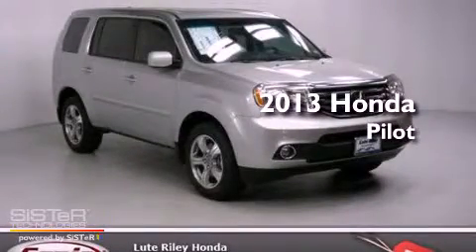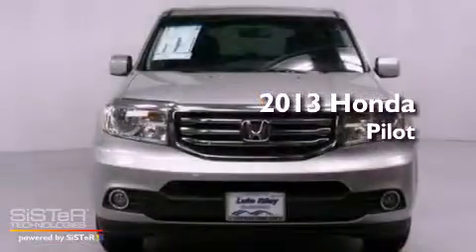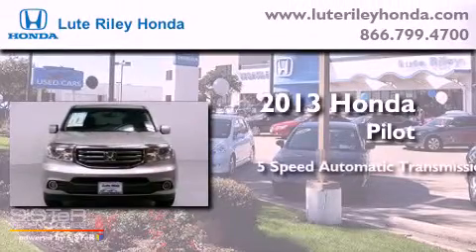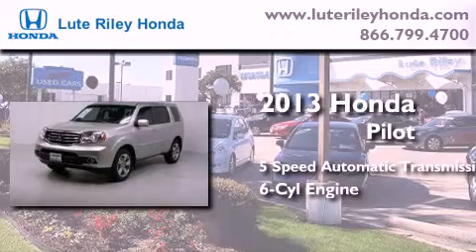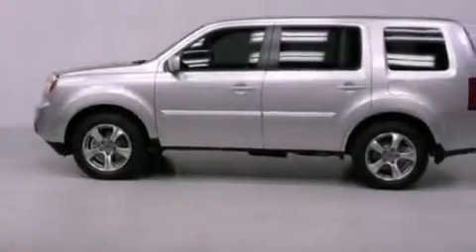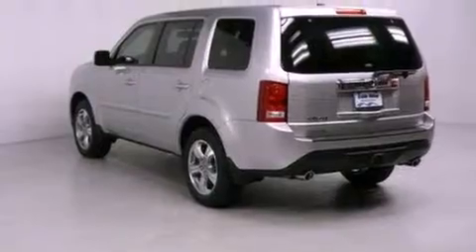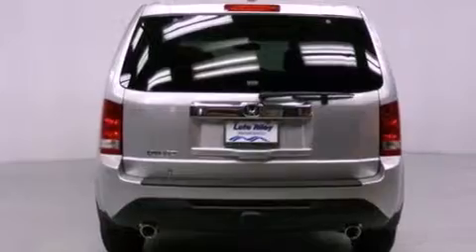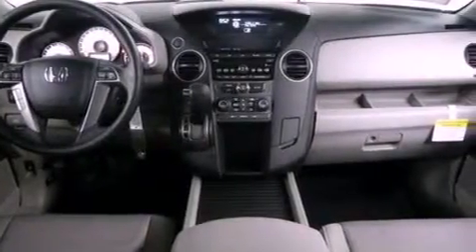2013 Honda Pilot Richardson TX 75080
Year : 2013
 Make : Honda
 Model : Pilot
 Engine : 3.5L V-6 cyl
 Trans . : 5-Speed Automatic
 Exterior : SX
 Miles : 11
 Interior : GR

 2013 Honda Pilot Richardson TX